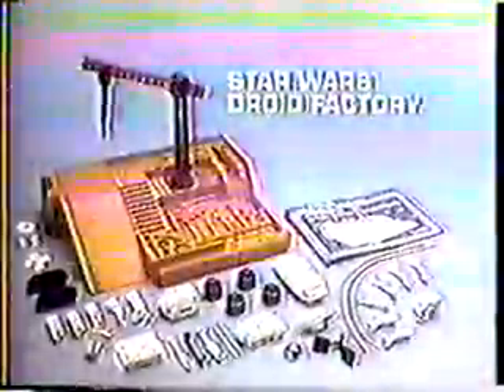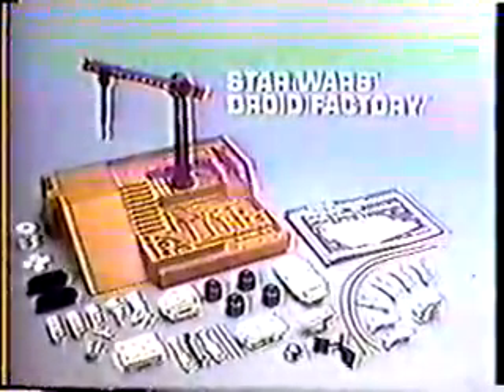Star Wars - Droid Factory - Commercial